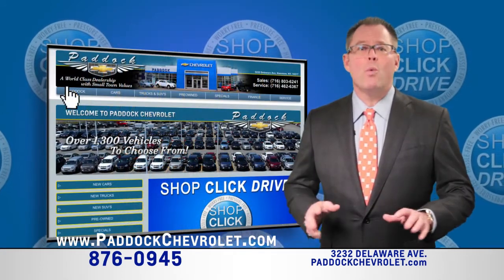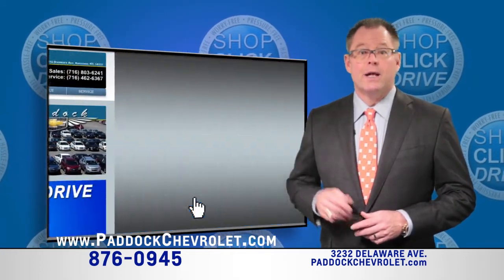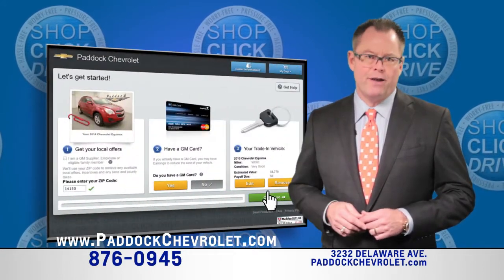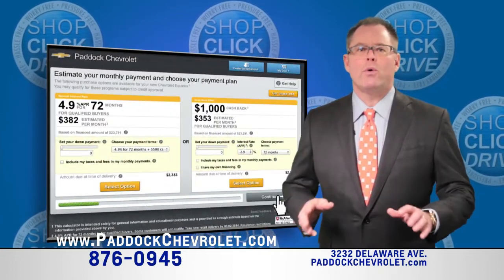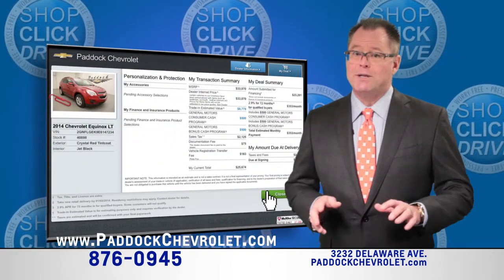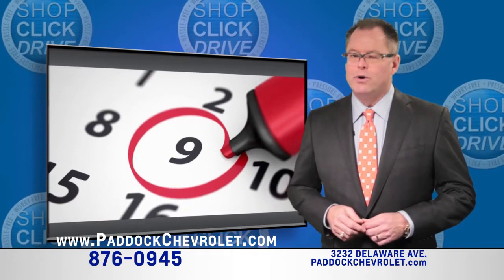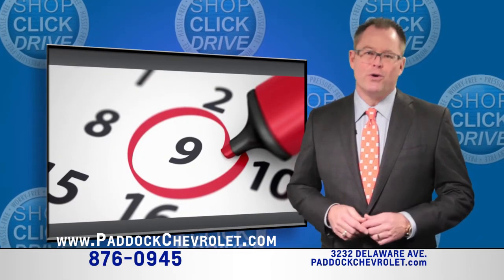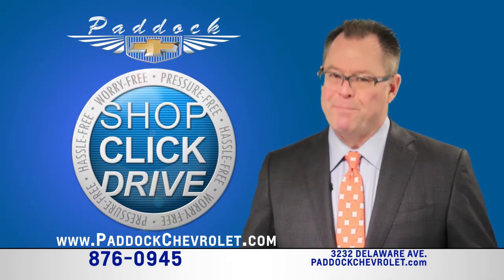SHOP CLICK DRIVE at PADDOCK CHEVROLET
Car buying is easier with Shop Click Drive.  It's online at Paddock Chevrolet a World Class Dealership with Small Town Values.